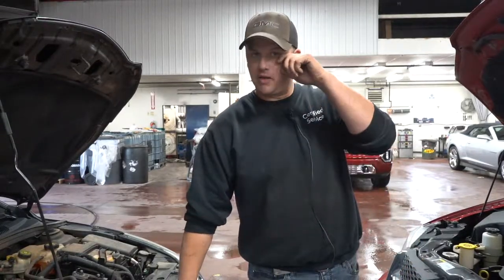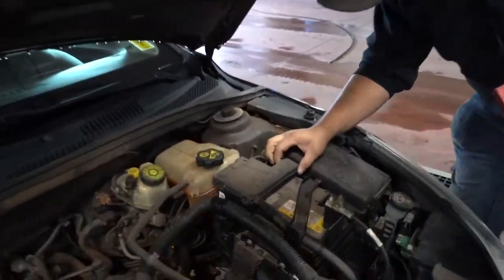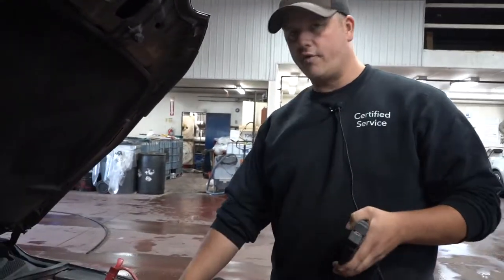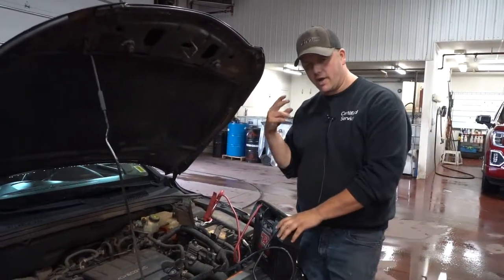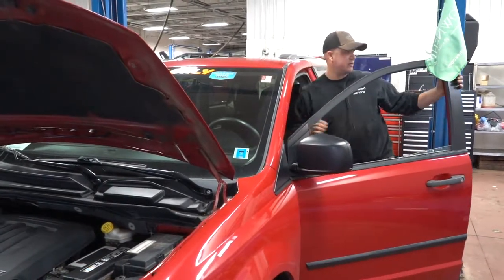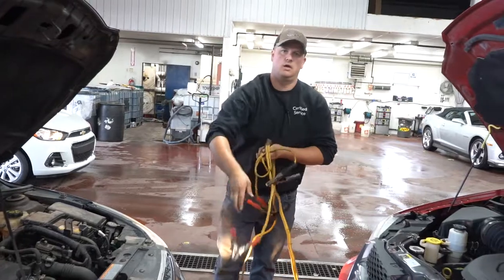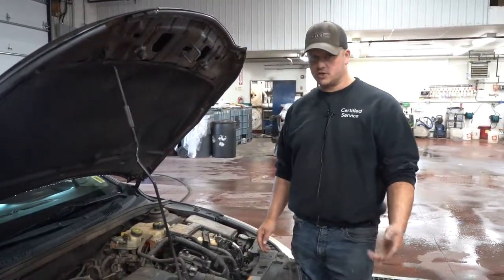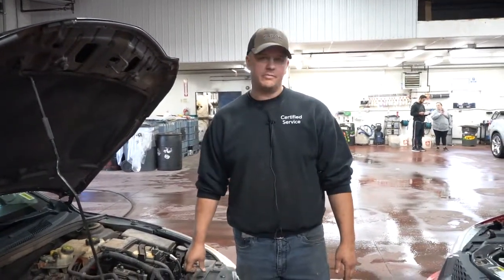How to Properly Boost A Car Battery -Mechanic Monday|Tech Talks S2 EP6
How-To Properly Boost A Car Battery, in this video Shop Foreman Earl Gallant shows us the proper way to boost the battery in your car. This is the safest way for you and your vehicle, if you don't feel comfortable doing this you can always call in a professional like a tow truck company to come help you out if your in a pinch on the side of a highway. This video is to serve as a how to properly boost a dead battery not diagnose a dead battery or alternator.  Tests can be done here at Township Chevrolet to find the cause of the issue. We are open 7am to 7pm Monday to Friday, Prince Edward Islands most convenient service department!

Tools Used:
Booster Pack
Jumper Cables

Booster pack
Jumper Cables